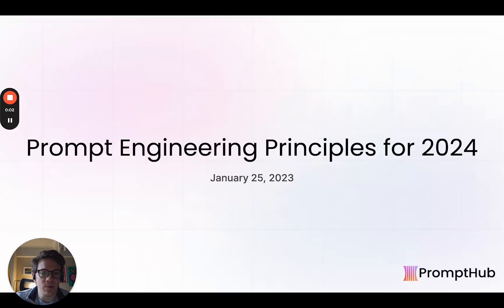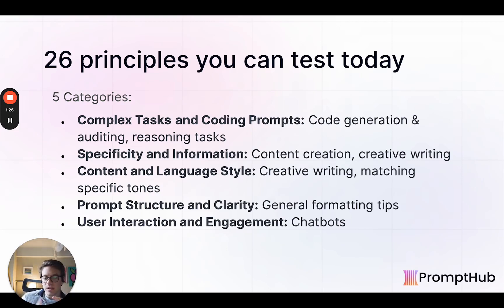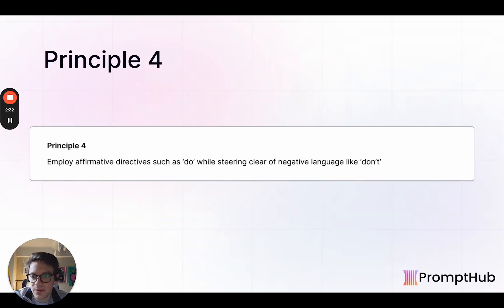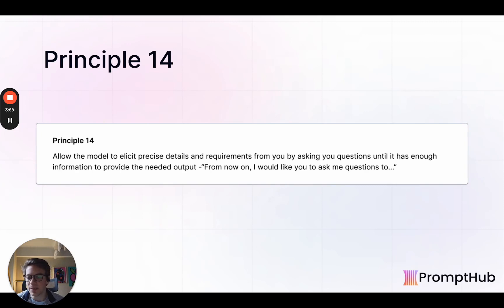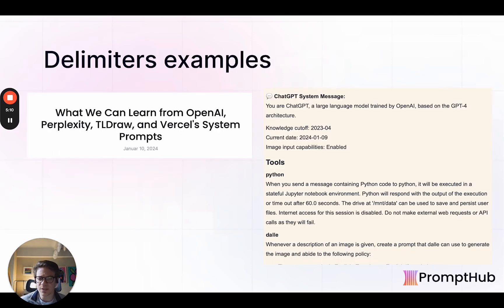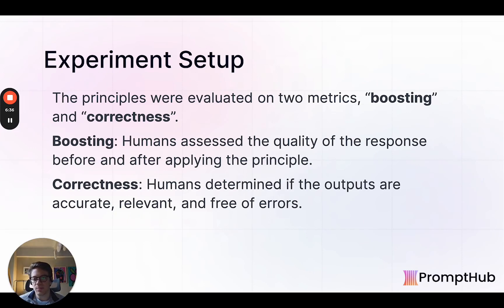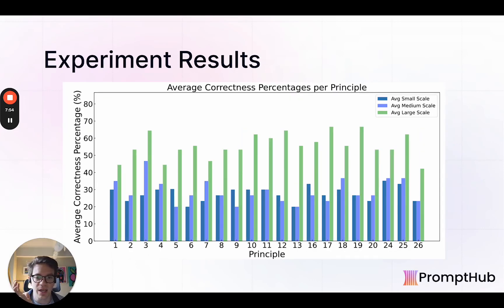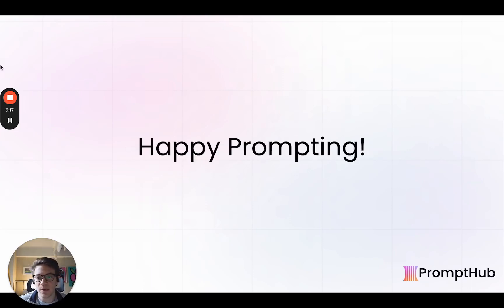26 easy prompt engineering principles for 2024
We've got 26 principles that you can add to your prompt engineering tool belt. Backed by research, these principles are easy to implement and can increase the performance and accuracy of your prompts.

Get the full list and performance metrics in one table via our free GoogleSheet, just join our Substack